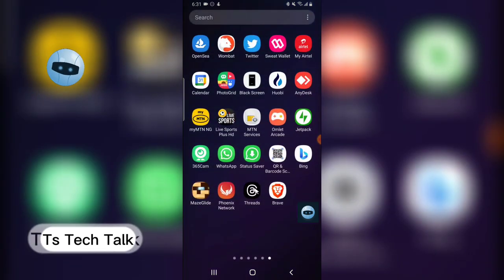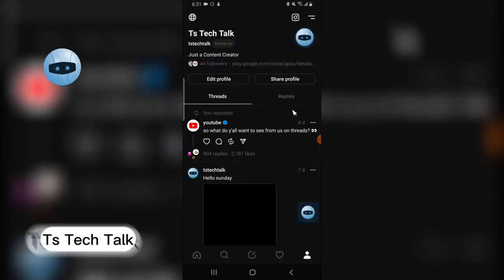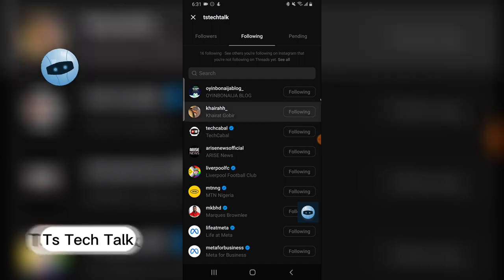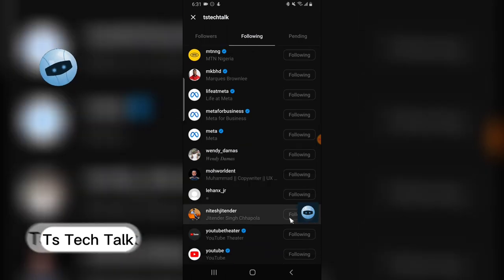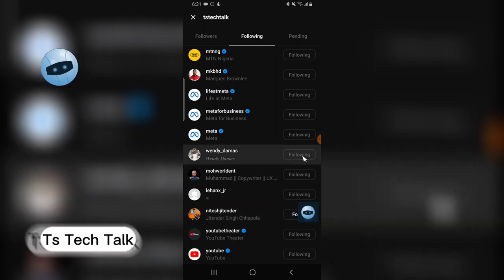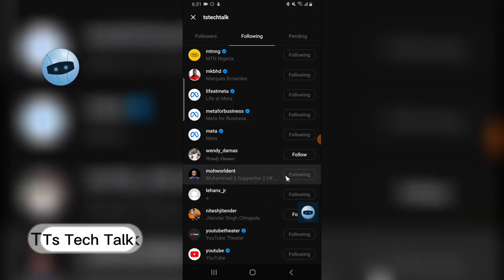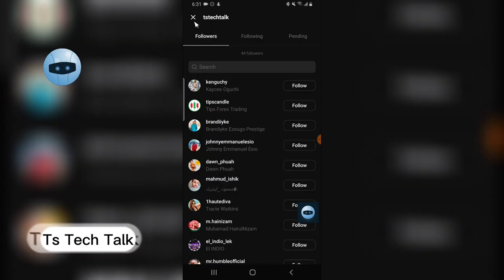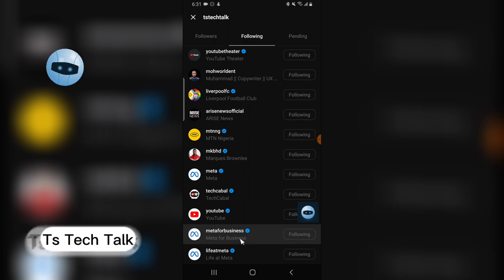How To Unfollow Anyone On Threads app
Do you want to unfollow people on Threads but don't know how? In this video, I'll show you how to unfollow anyone on Threads in just a few simple steps.

Steps:

1. Open the Threads app.
2. Tap on the profile icon in the bottom right corner.
3. Tap on the "Following" tab.
4. Tap on the person you want to unfollow.
5. Tap on the "Following" button.
6. Tap on "Unfollow."

Tips:

You can also unfollow people from their profile page.
If you want to unfollow multiple people at once, you can hold down on the first person you want to unfollow and then tap on the other people you want to unfollow.
There is a limit of 200 unfollows per hour, so you may need to wait a few minutes if you want to unfollow a lot of people at once.

Timestamp:
Introduction 0:00
Unfollow people on threads 0:10
Confirming Unfollow 0:45
Conclusion 0:53

how to unfollow on threads
unfollow threads
unfollow threads app
unfollow people on threads
threads app
threads tutorial
how to use threads
instagram threads